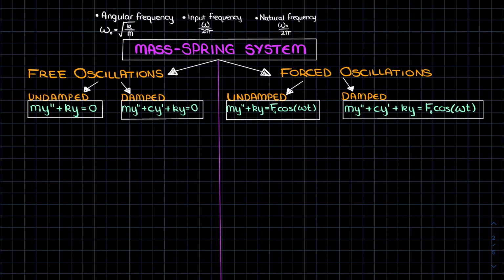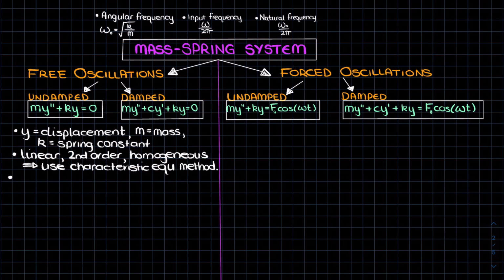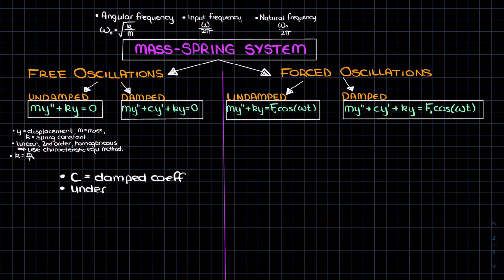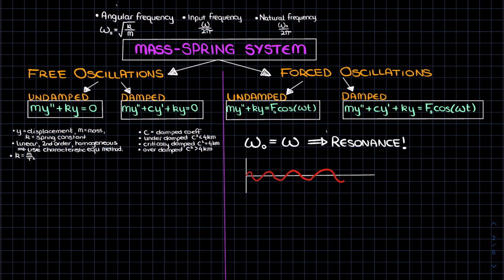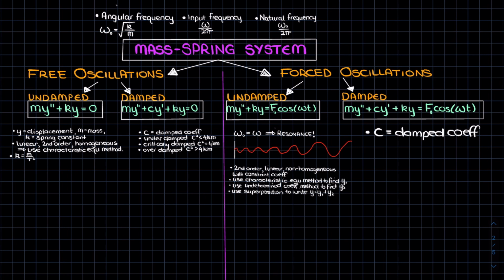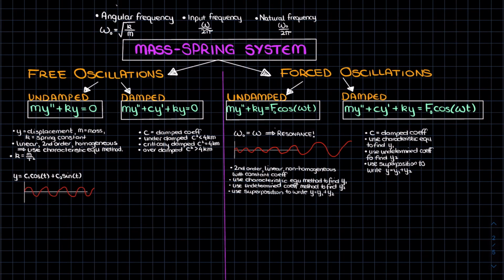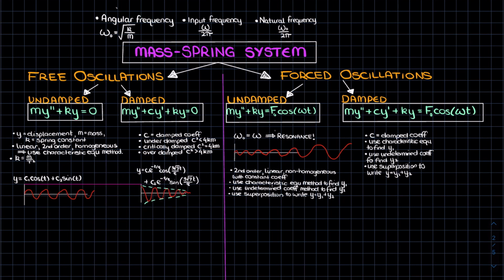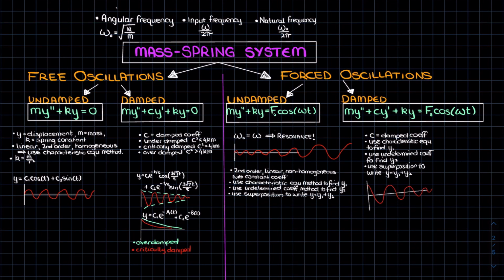Simple Harmonic Motion, Mass-Spring System Equations (Understanding and Solving)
In this video I introduce the 4 mass-spring system equations as an easy to digest visual that helps students remember and spot the differences between them (forced and unforced, damped and undamped). I discuss what the variables mean, the methods used to solve them, dimensional analysis, resonance, harmonic oscillations, as well as what the final solutions will look like and why.